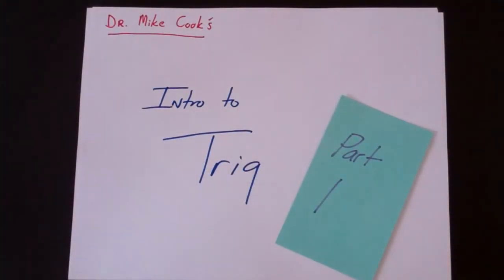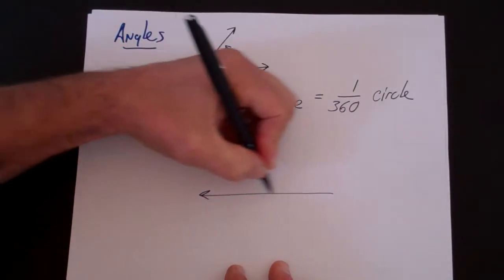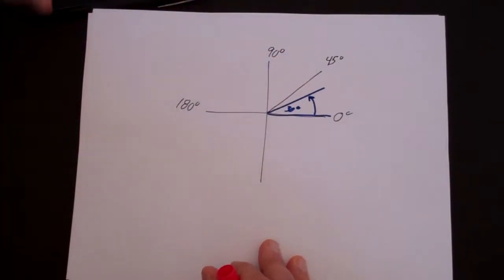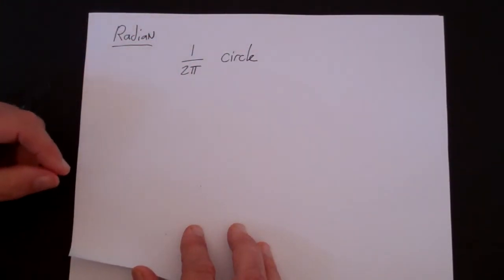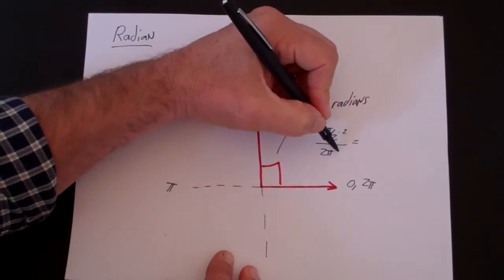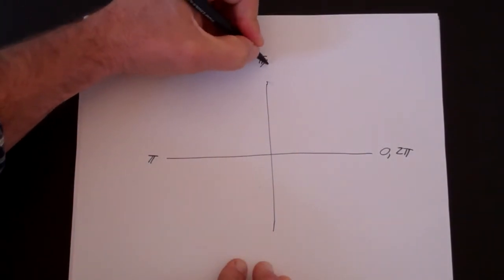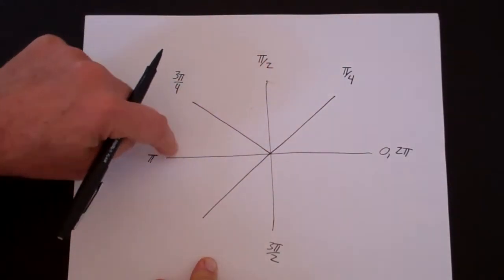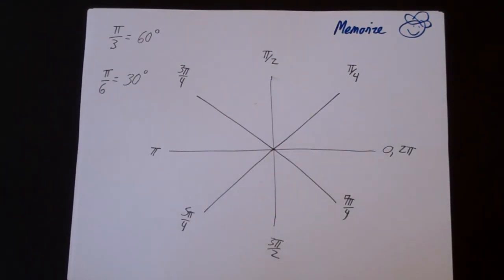Intro to Trig Part One